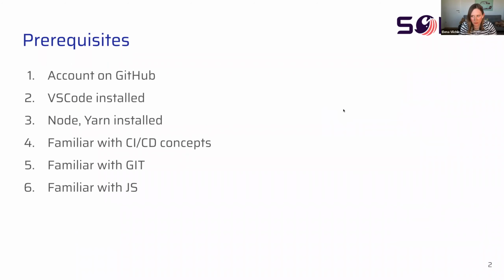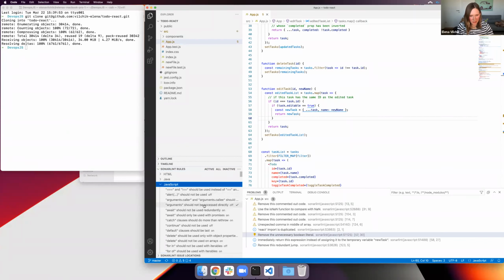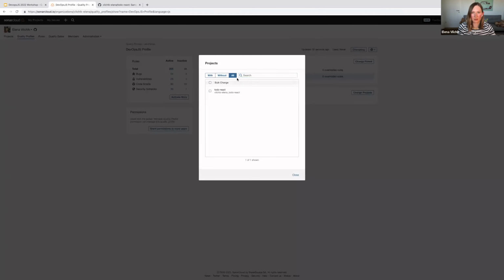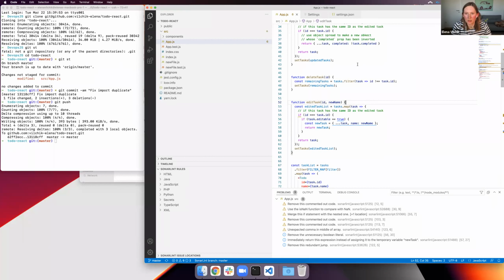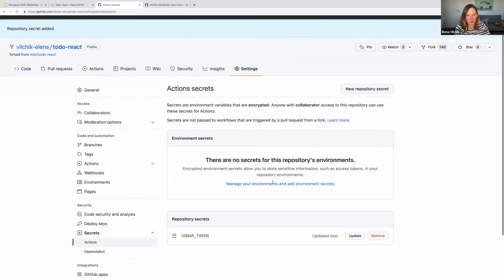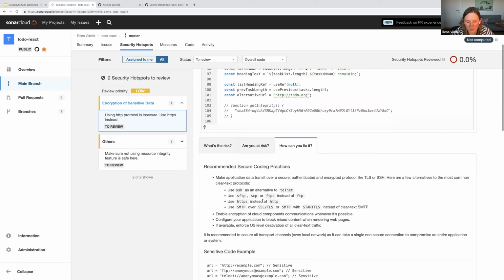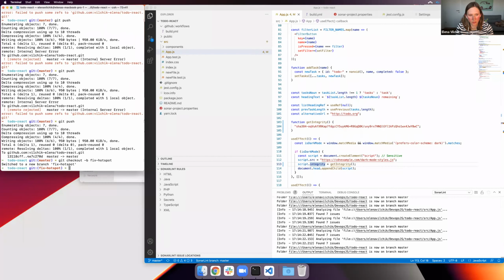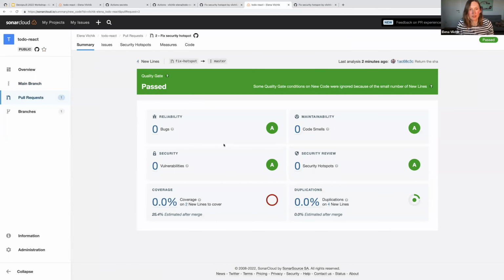Bring Code Quality and Security to your Cl/CD pipeline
In this workshop, we go through all the aspects and stages when integrating your project into Code Quality and Security Ecosystem. We take a simple web application as a starting point and create a CI pipeline triggering code quality monitoring for it. We do a full development cycle starting from coding in the IDE and opening a Pull Request and you will see how you can control the quality at those stages. At the end of the workshop, you will be ready to enable such integration for your own projects.

Sonar- trusted by more than 400,000 organizations globally - empowers developers to deliver Clean Code in their existing workflows. Our products support 30 programming languages.